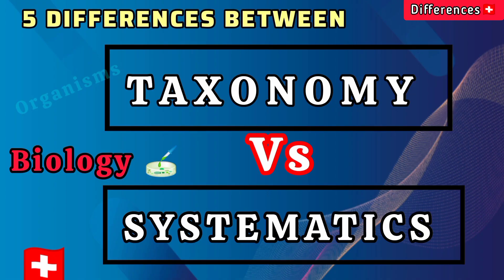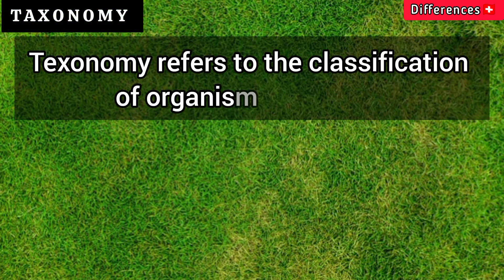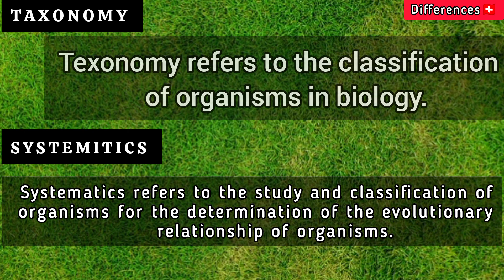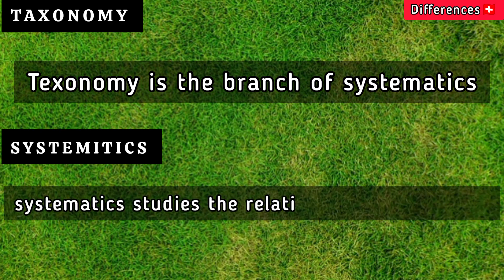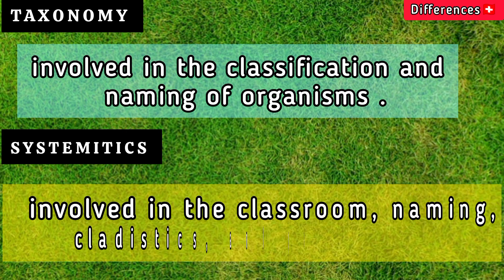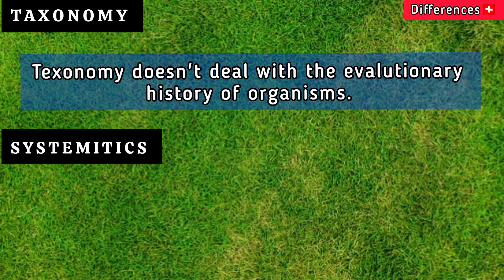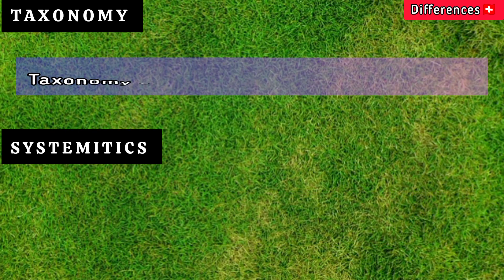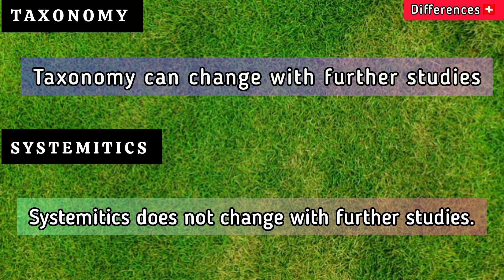Taxonomy vs Systematics Differences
Title: "Demystifying Biology: Understanding the Nuances of Taxonomy and Systemitics
🔍 Dive into the fascinating world of biological classification with our latest video! 🌿 Explore the subtle yet crucial distinctions between taxonomy and systematics, unraveling the intricate web that organizes living organisms. 🦠🌳 Join us on this educational journey as we break down the principles, methodologies, and purposes that differentiate these two branches of biology. Whether you're a student, a science enthusiast, or just curious about the intricacies of life's categorization, this video is your gateway to a clearer understanding of taxonomy and systematics. 📚✨ Don't miss out – hit play and elevate your knowledge of the natural world! 🌐🔬
"Explore the distinctions between taxonomy and systematics in biology and gain a deeper understanding of how living organisms are classified with this insightful video."